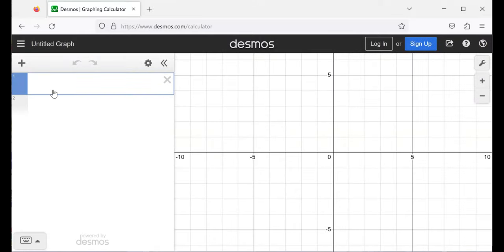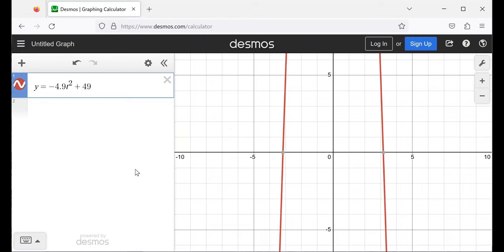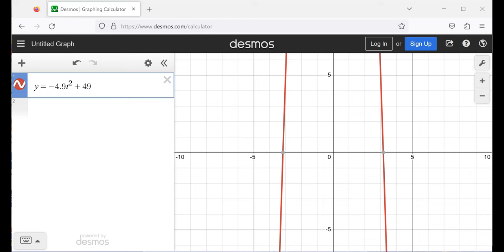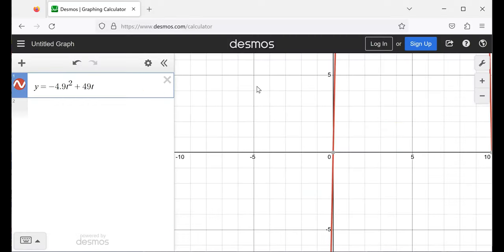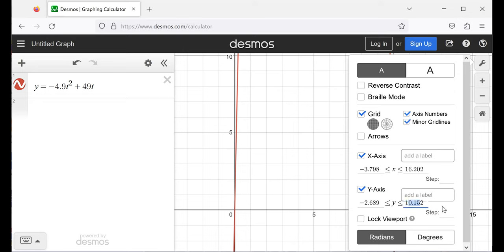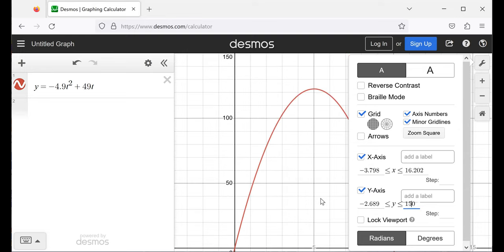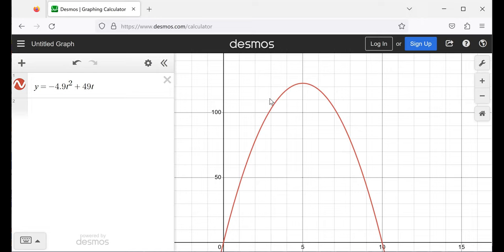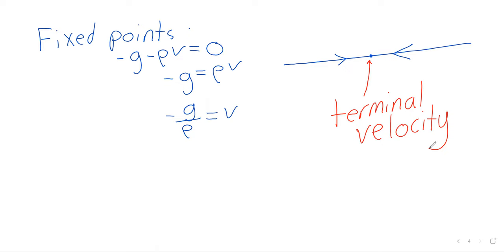2023 DE Week 3 Day 2 Motion